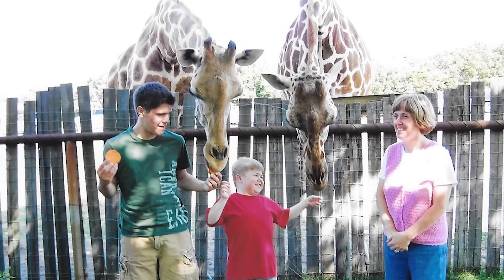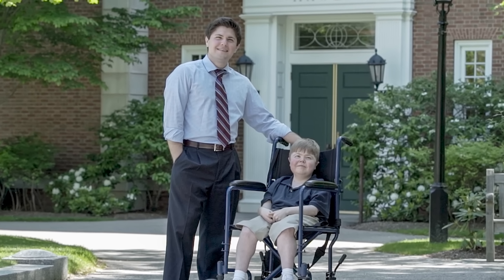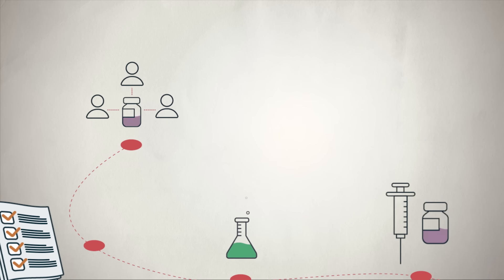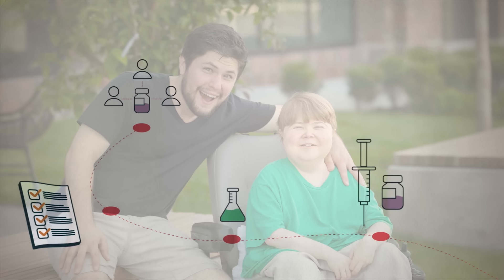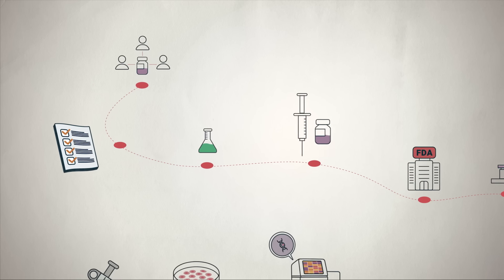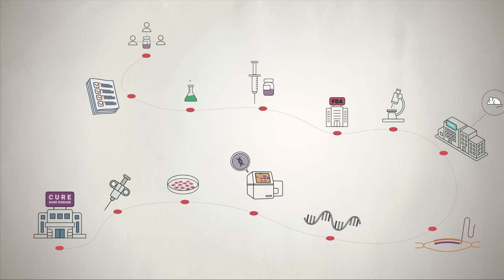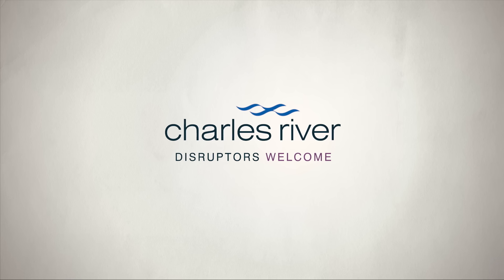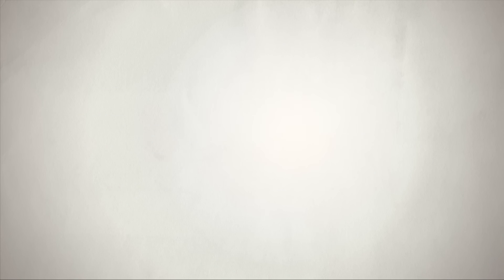Developing customized, novel rare disease therapies: Meet Rich | The Disruptors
Meet our seventh disruptor Rich Horgan. Find out how Rich and his team at Cure Rare Disease are accelerating tailored, life-saving therapies for people with rare diseases, like Duchenne muscular dystrophy (DMD).